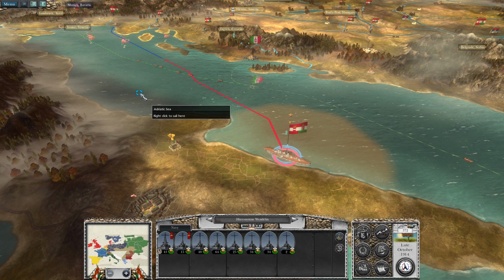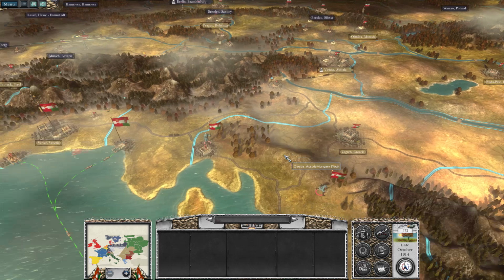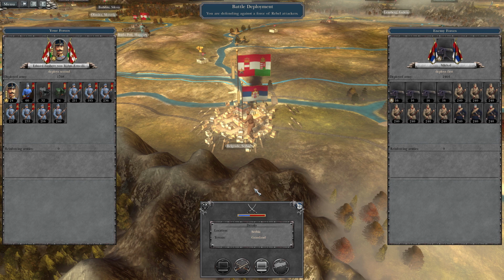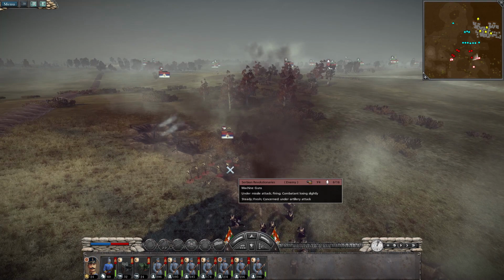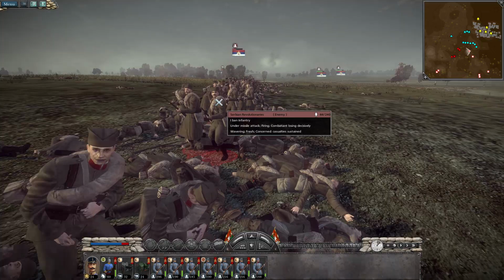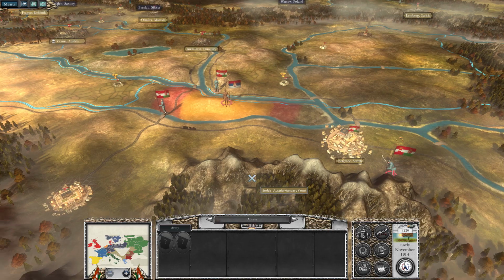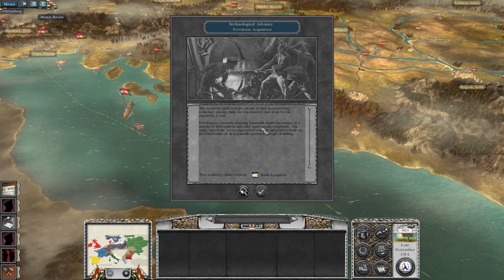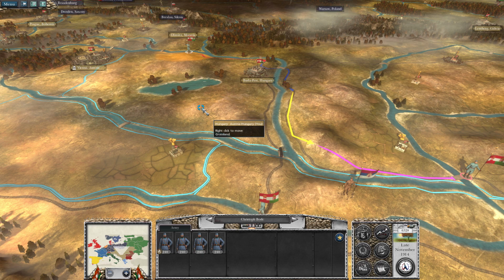The Great War 6.0 - Austro-Hungarian - Part 5